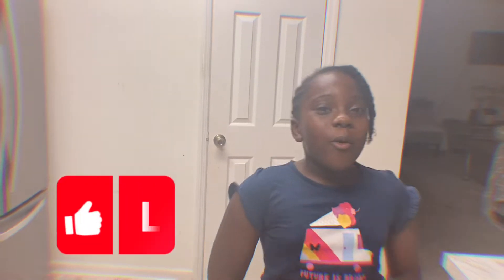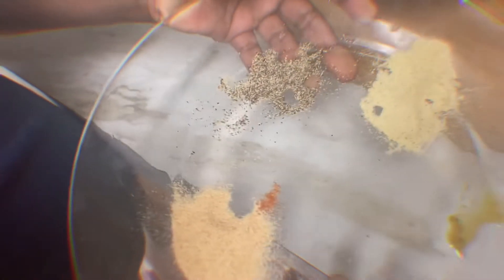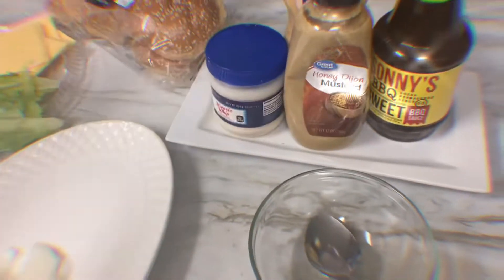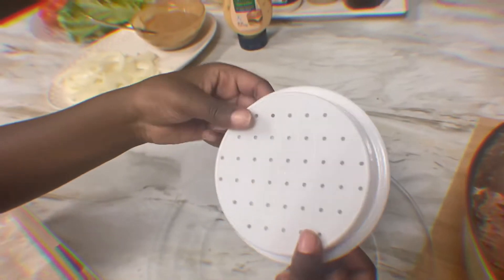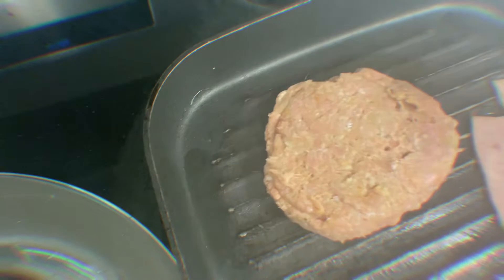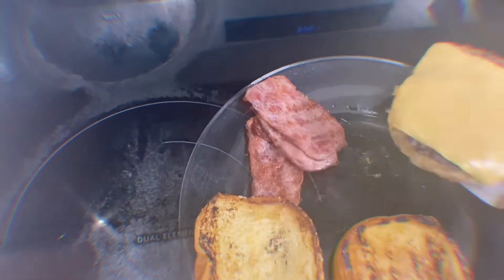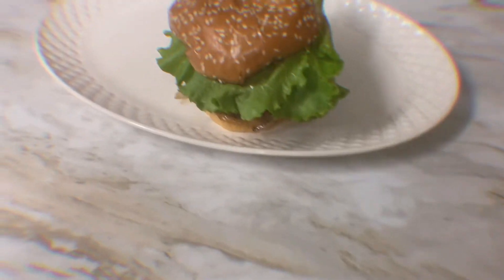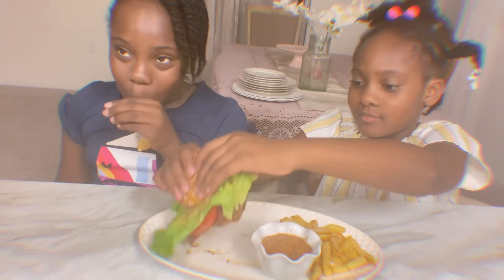LET'S MAKE SOME DELICIOUS HAMBURGERS! | WITH HOMEMADE SAUCE